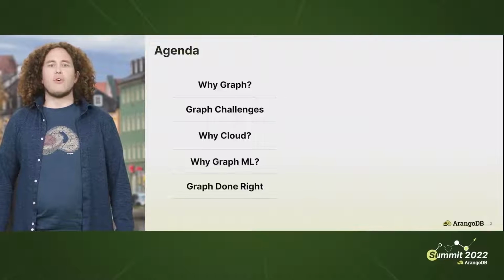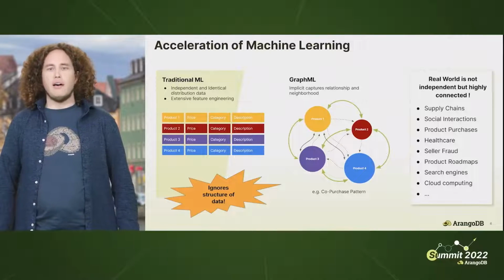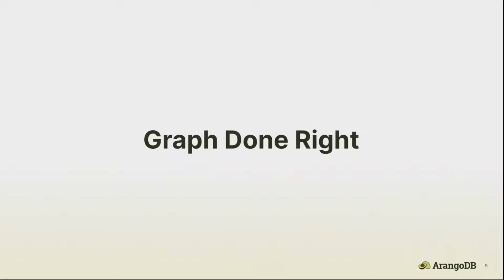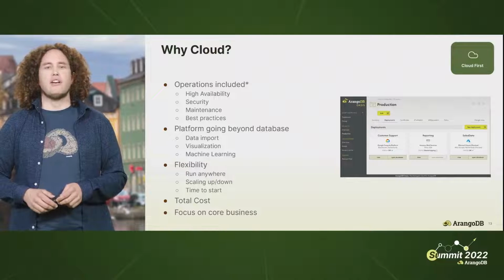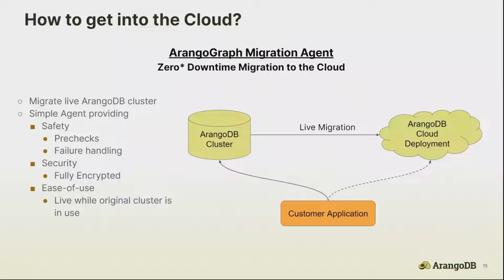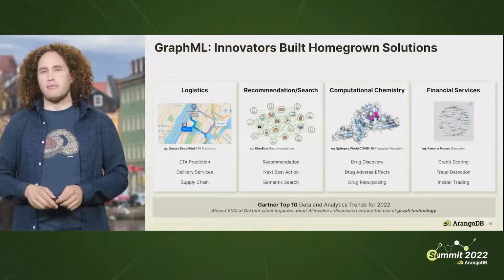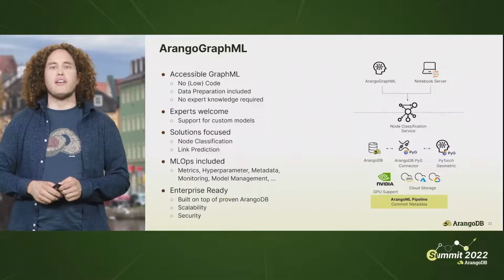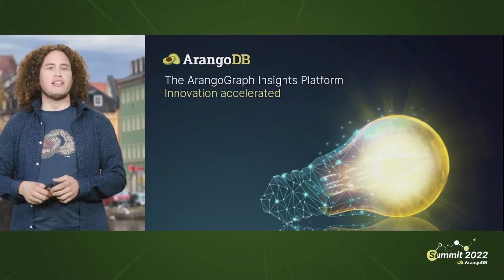ArangoDB Summit: Graph Done Right - The ArangoDB Vision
A technical perspective on the future of ArangoDB with CTO Jörg Schad: why graph, cloud computing, and machine learning will have a significant impact.